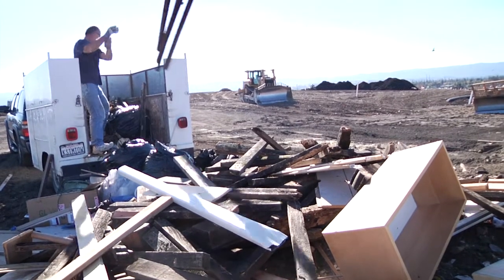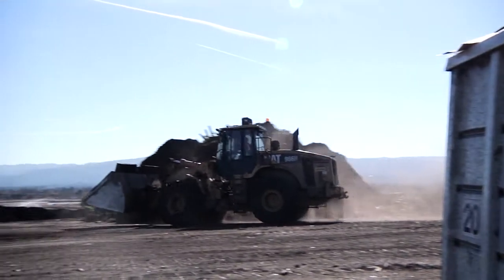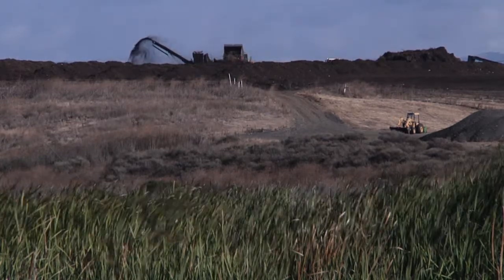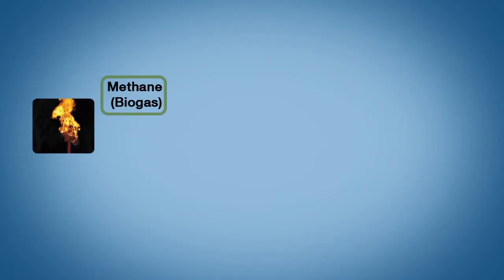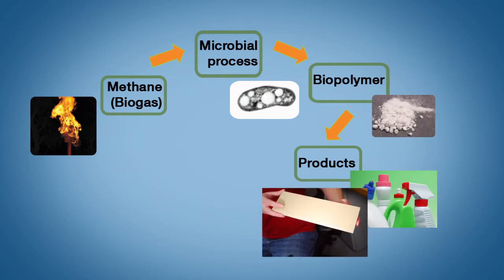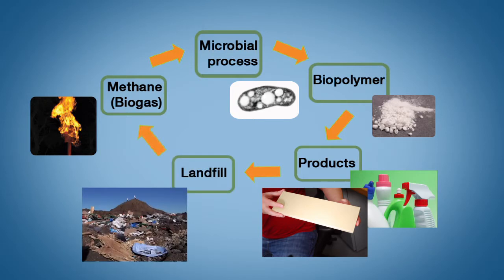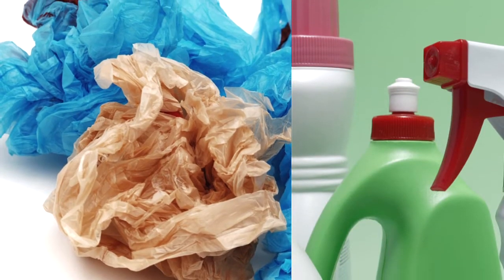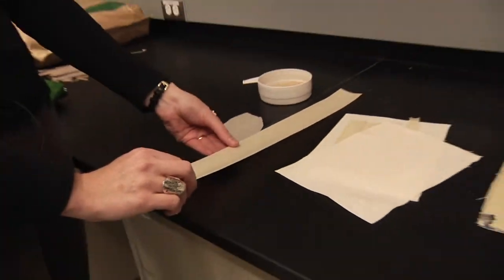The Stanford Challenge: Faux Wood